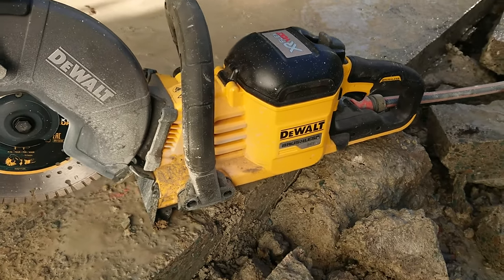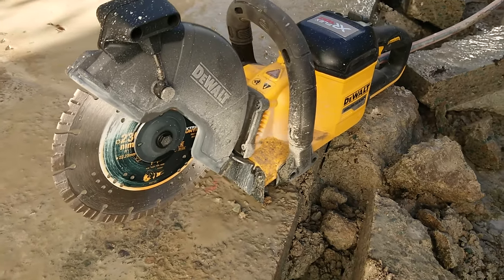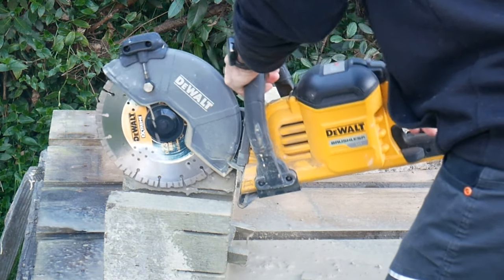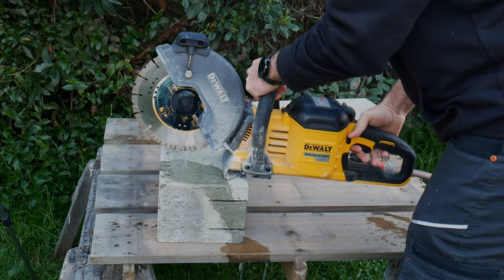Dewalt Concrete Cut Off Saw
In this video, I am doing a battery runtime comparison between stopping and starting for each cut vs keeping the saw running between cuts and cutting as fast as I can.

note: I am only using a 6amp FLEXVOLT Battery, being high demand, this saw is best suited to the 12amp Battery

Workwear:
Bison XT 'wheat' boots

Camera: Panasonic Lumix GX850